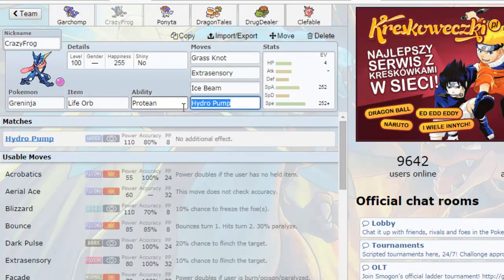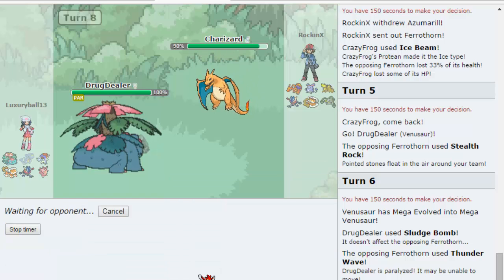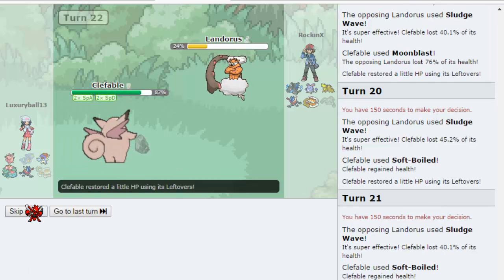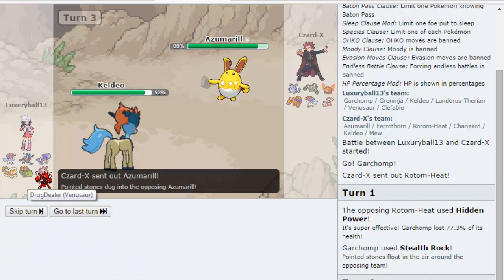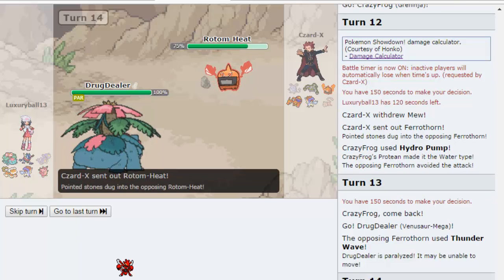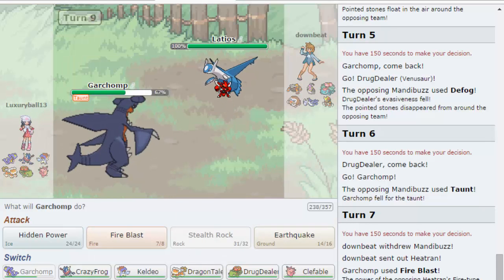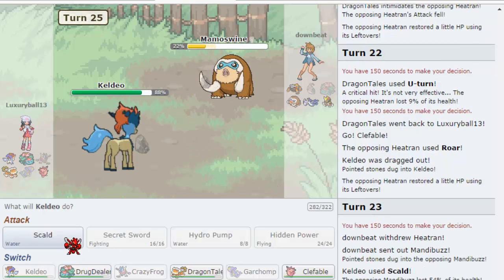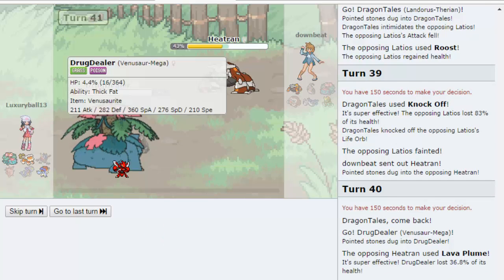What hax? :] - Pokemon Showdown Live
Hydro pump is like 10% acc :[